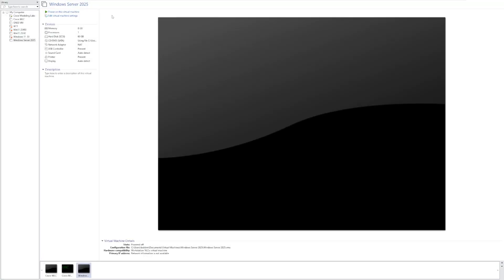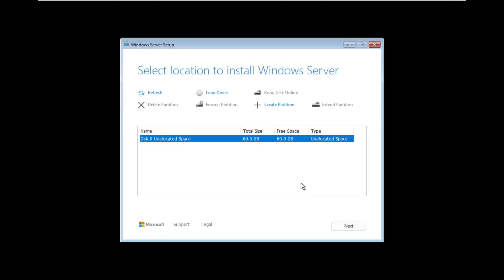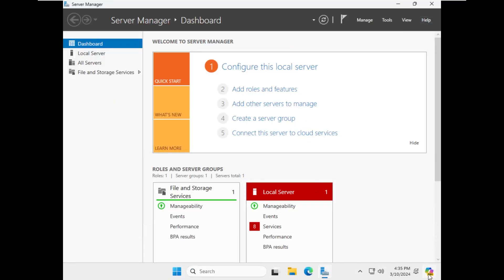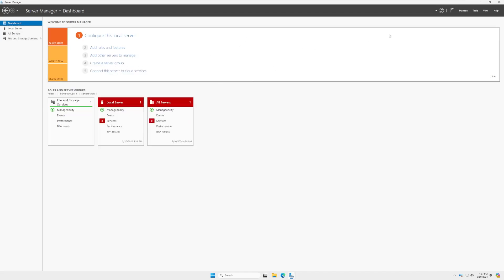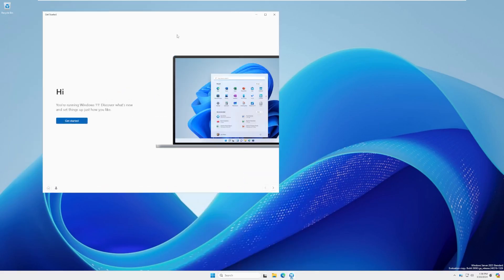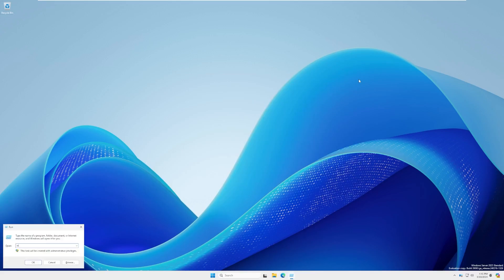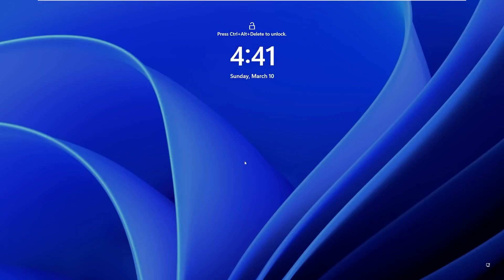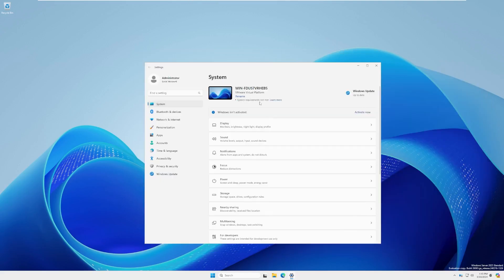The FUTURE Of Windows Server? - Windows Server 2025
Windows Server has been a brother of normal Windows Desktop for years. In this video, we'll be taking a look at Windows Server 2025, the next version of Windows Server.